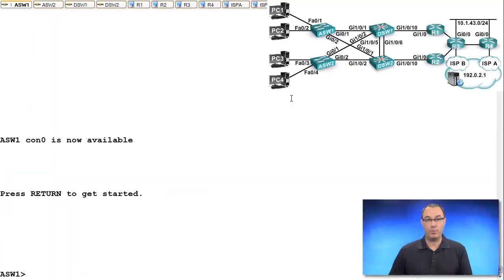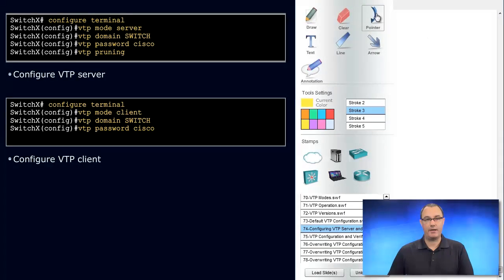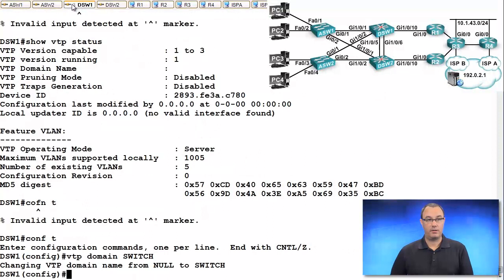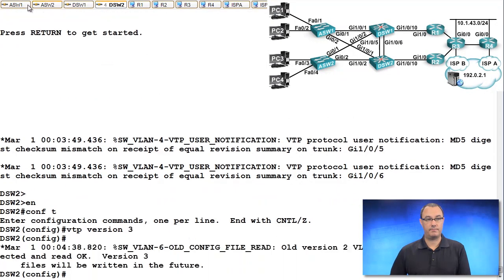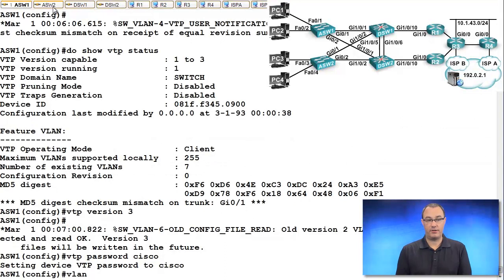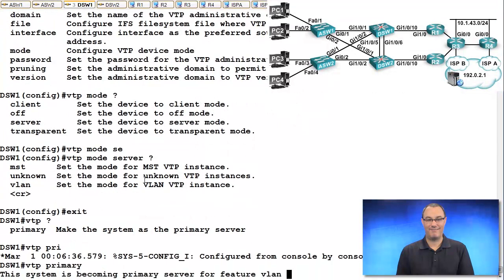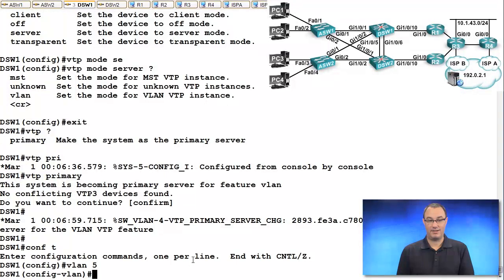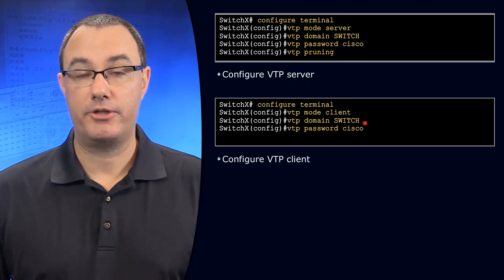45 SWITCH 2 0 Applying VTP to the Switch Block